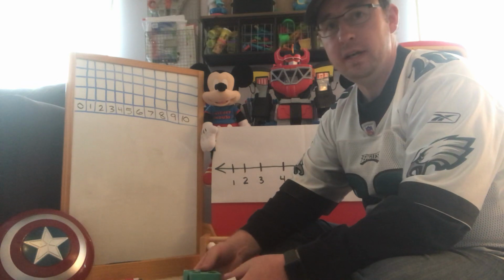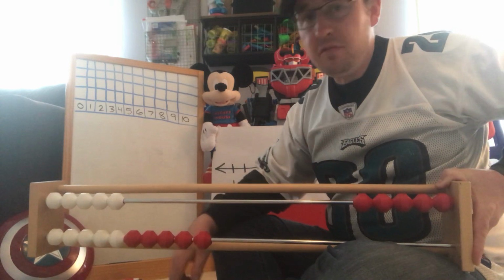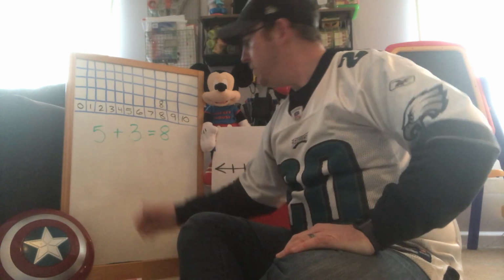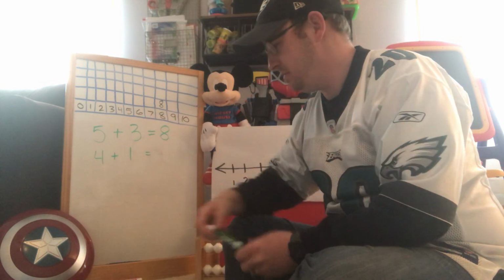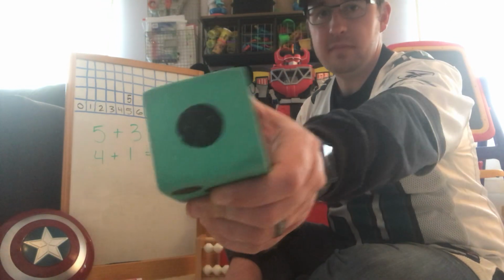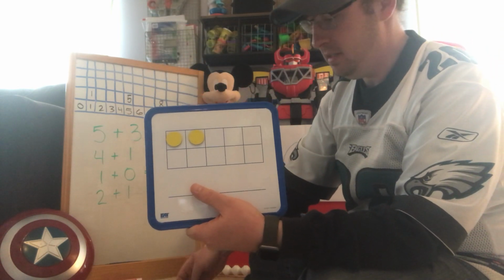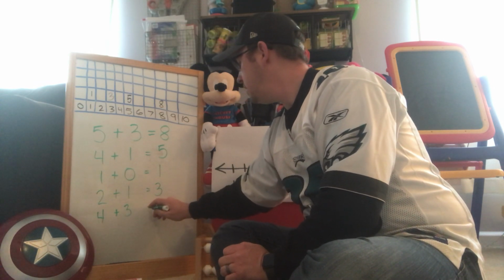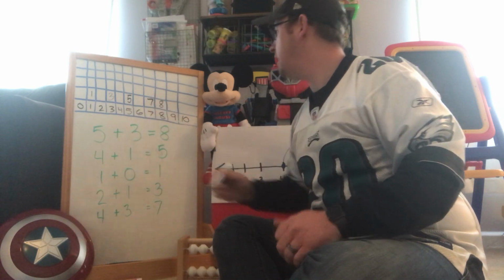Roll and Record 3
This video is made for our kindergarten students as a way of presenting them with their new Math Workshop activity, Roll and Record 3.